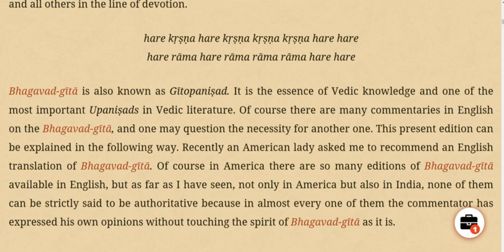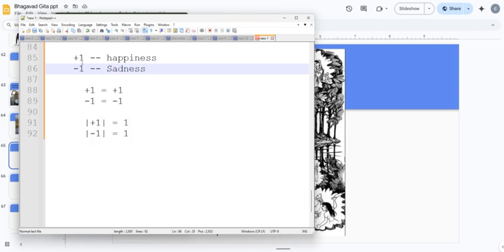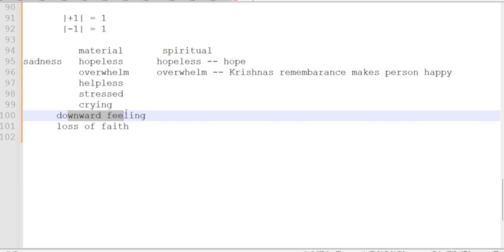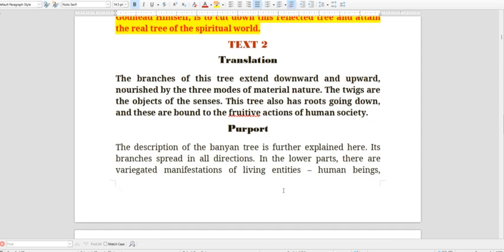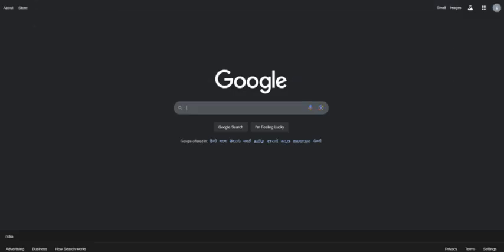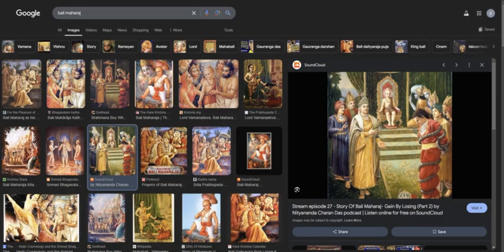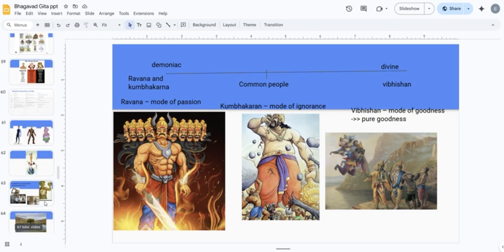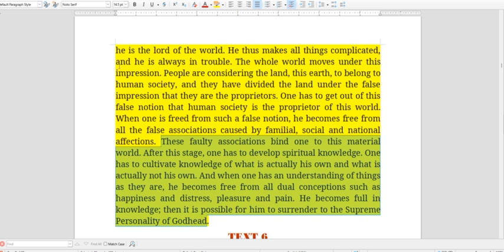Bhakti Steps :: Bhagavad Gita :: 15.1-5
Speaker : Vrajendra kumar das